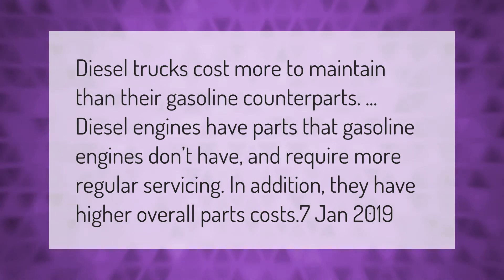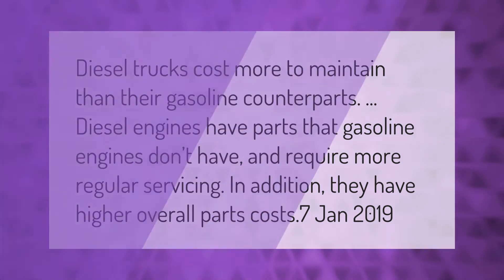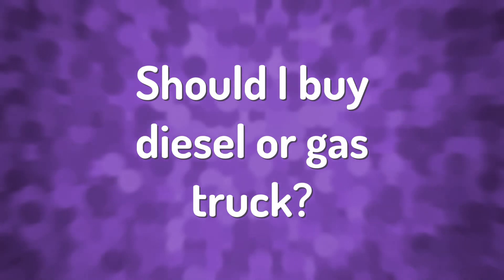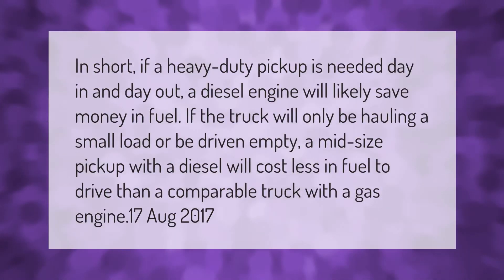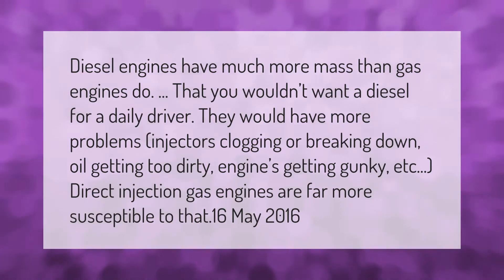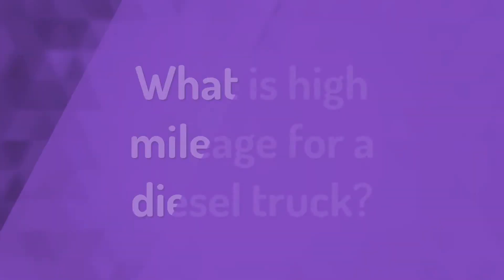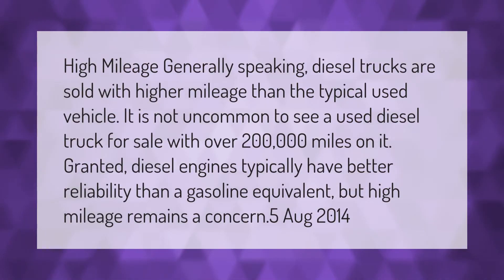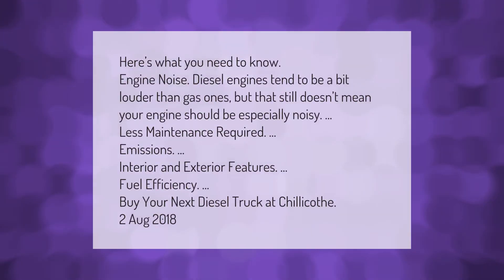Do diesel trucks cost more to maintain?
00:00 - Do diesel trucks cost more to maintain?
00:37 - Should I buy diesel or gas truck?
01:08 - Should I buy a diesel truck as a daily driver?
01:40 - What is high mileage for a diesel truck?
02:16 - Should I buy a diesel truck if I don't tow?
02:46 - What should I know before buying a diesel truck?
03:20 - Why are diesel oil changes so expensive?

Laura S. Harris (2021, February 12.) Do diesel trucks cost more to maintain?
    AskAbout.video/articles/Do-diesel-trucks-cost-more-to-maintain-220592